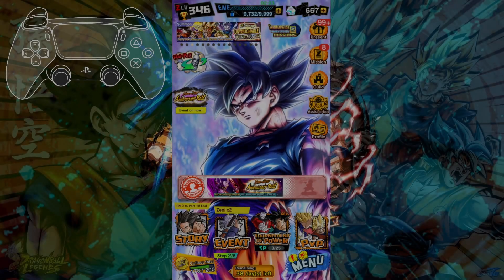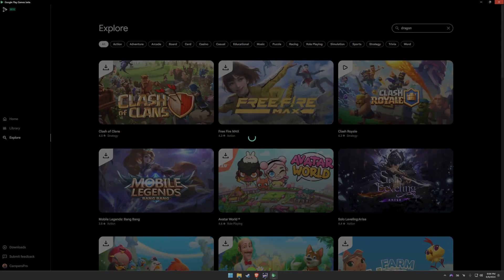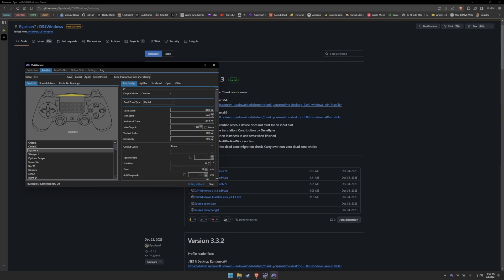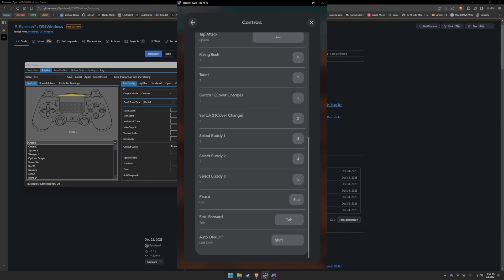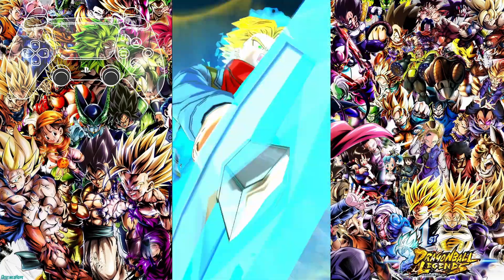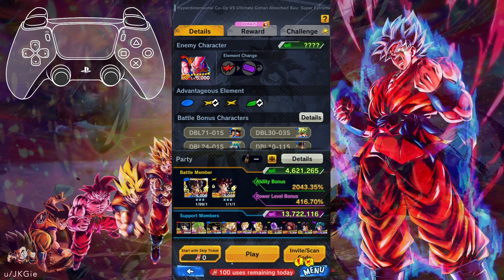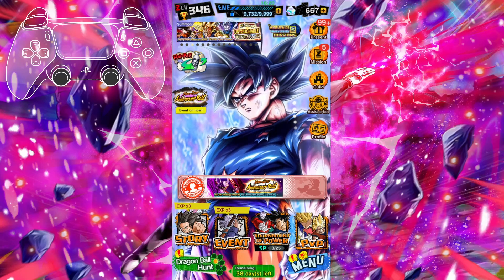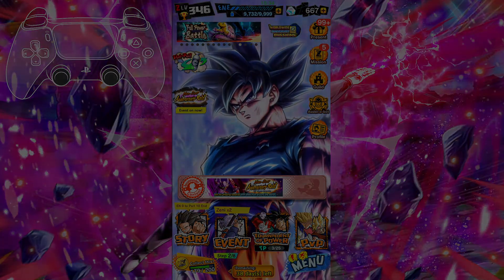(2024) How to Play DRAGONBALL LEGENDS on PC with Controller!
•It's Lit 🔥•
This is how I easily setup DB Legends on PC using Google Play & DS4Windows. Plus some COOP Gameplay of me using the controller.

Table Of Context:
00:00 - Start
00:33  - Setup Google Play & DB Legends
01:18  - Setup DS4Windows & DB Controls
03:10 - Controller Showcase
04:10  - Coop Gameplay

ＮＯ ＬＩＫＥ? 👀
S̲u̲b̲ for more of my content!
Music Used ♫ -
blue garland - fourth dogma:
httpsuppbeat.iotfourth-dogmablue-garland

                                            - Camper